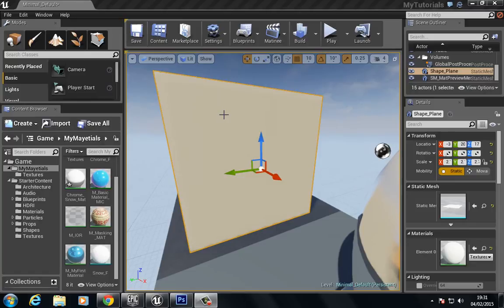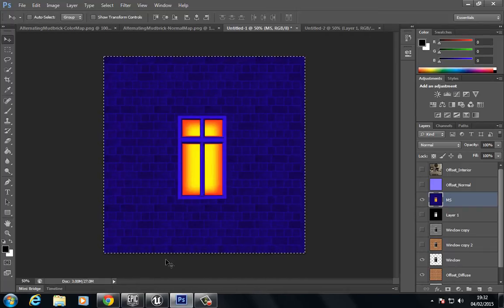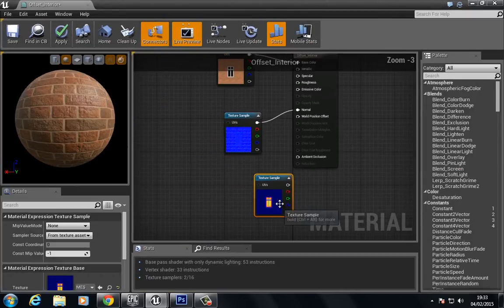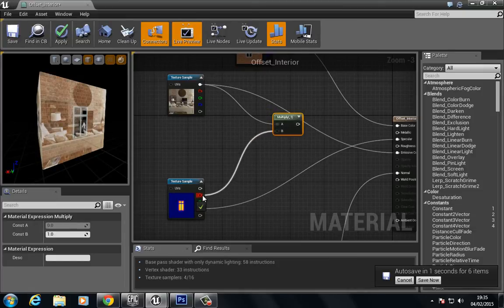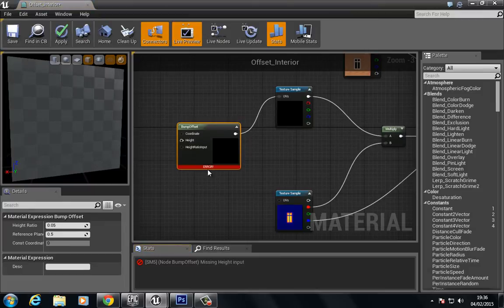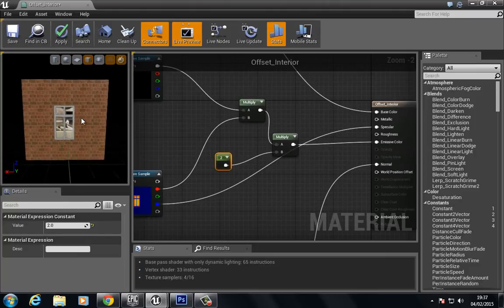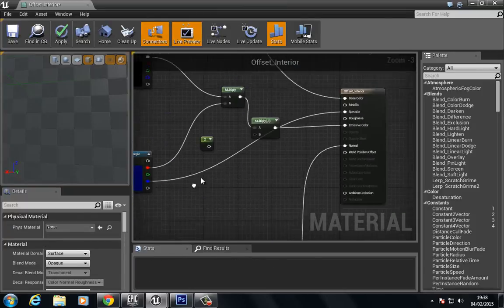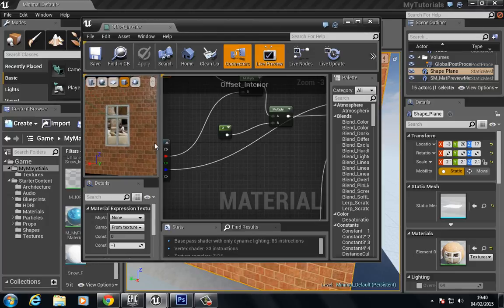12 Offset Material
Using Bump Offset in Unreal Engine 4 Materials.